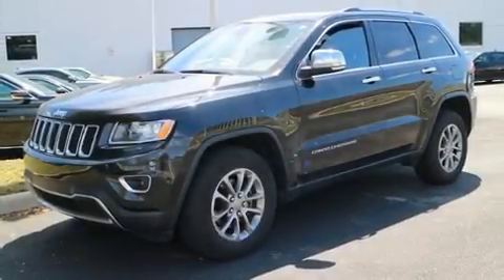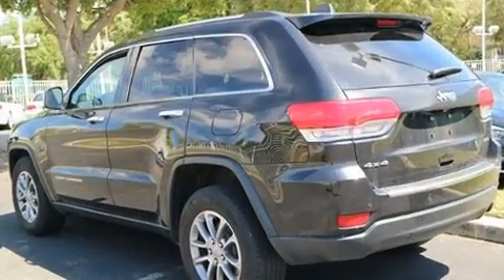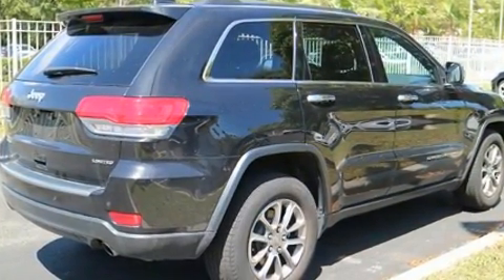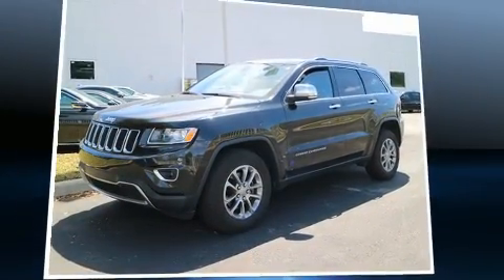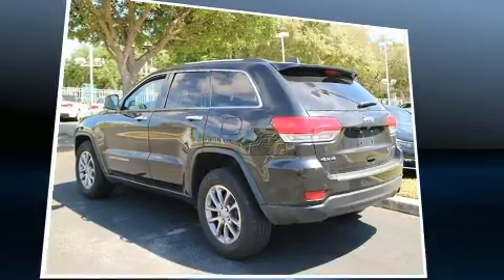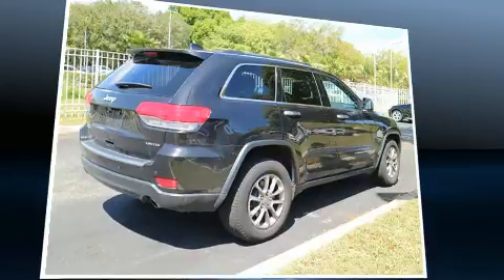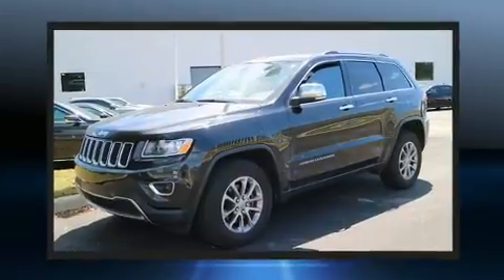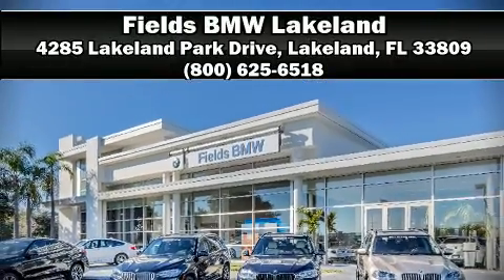2015 Jeep Grand Cherokee in Lakeland, FL 33809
Load your family into the 2015 Jeep Grand Cherokee. With less than 30,000 miles on the odometer, this 4 door sport utility vehicle prioritizes comfort, safety and convenience. It features four-wheel drive capabilities, a durable automatic transmission, and a refined 6 cylinder engine. Jeep infused the interior with top shelf amenities, such as: front and rear reading lights, a rear window wiper, automatic dimming door mirrors, heated steering wheel, a power liftgate, a roof rack, and leather upholstery. Rear passengers enjoy the seat heating functionality, keeping them warm during the winter months. Side curtain airbags deploy in extreme circumstances, shielding you and your passengers from collision forces. It also arrives with a Carfax history report, indicating just one previous owner. Our sales staff will help you find the vehicle that you've been searching for. We'd be happy to answer any questions that you may have. Stop by our dealership or give us a call for more information.